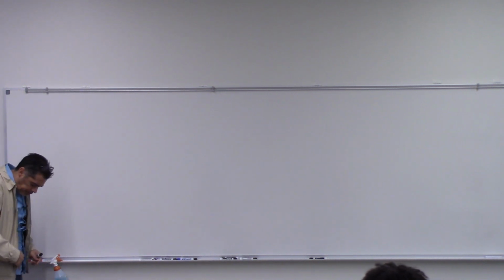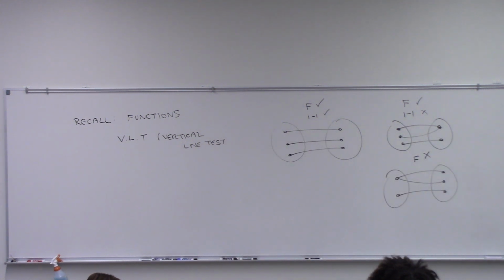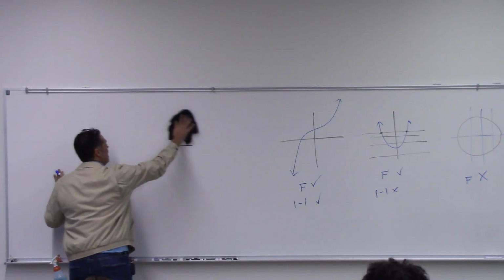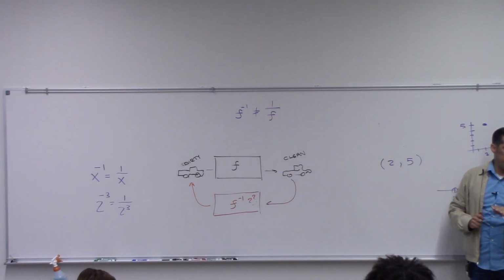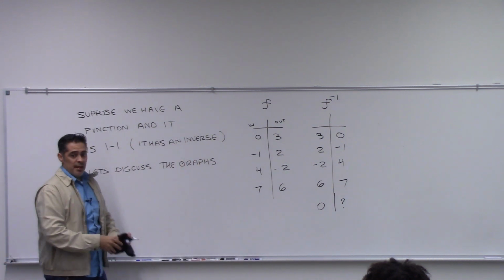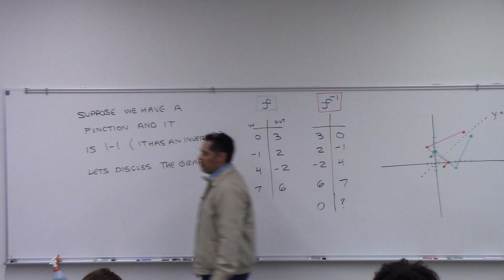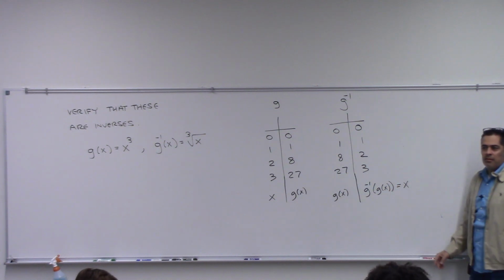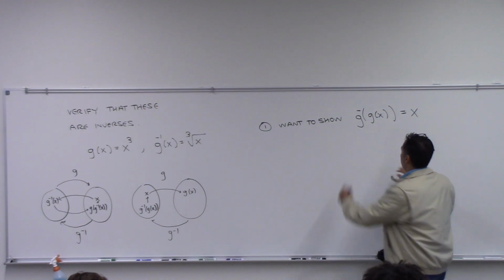1414 11-2 part1